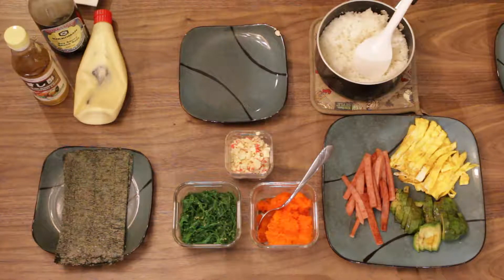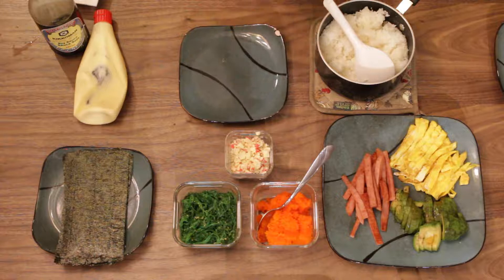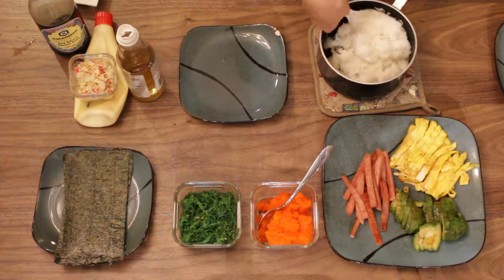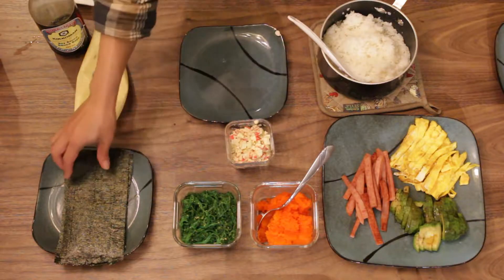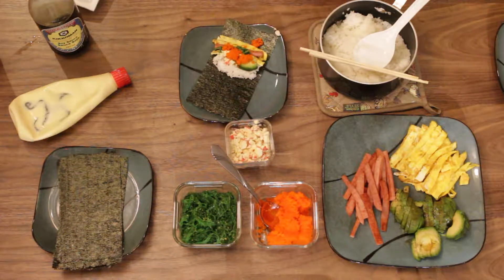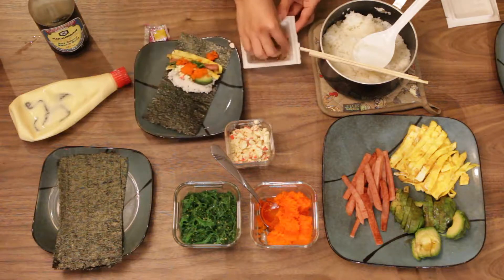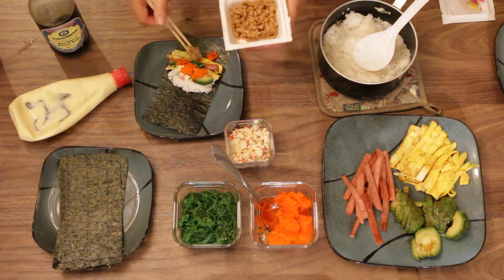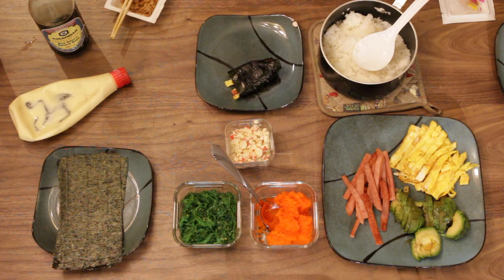How to make Yuka Style Sushi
Scott Miller

Mbv Quique
Nic Romanov
Nicholas Meigel
Zoot101
Jeremy
Stuart Ratliff
Alexander Lewis
Bryan Albrecht
Kain Franco